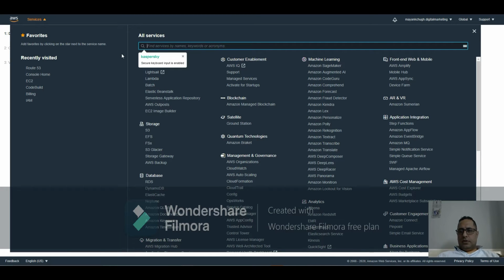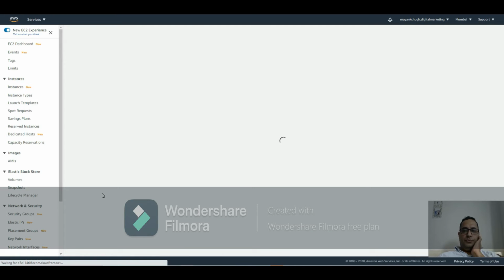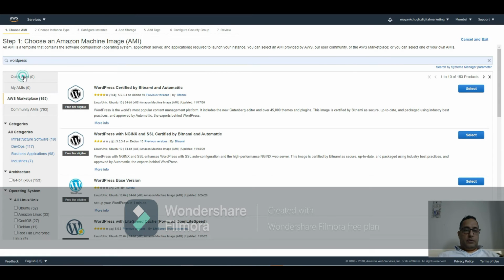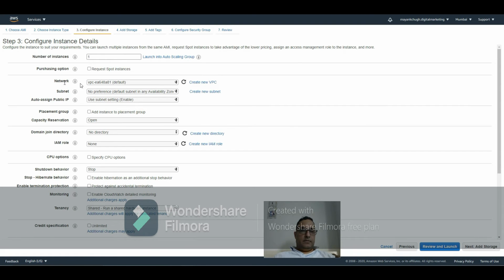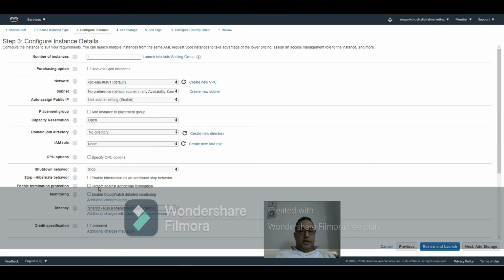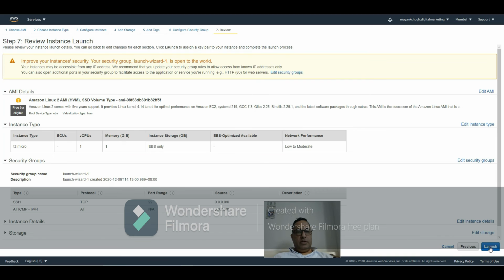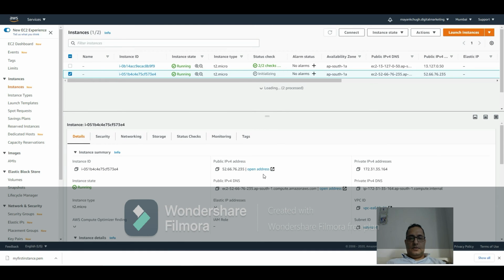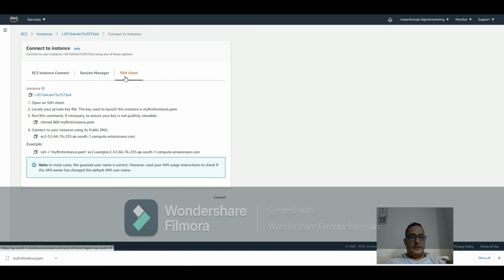Outdated Aws Ec2 Provisioning Method: Say Goodbye To The 7-step Approach In 2020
"AWS EC2 Instance Provisioning - The Outdated 7-Step Approach (2020)"

YouTube Description:
"This video is from 2020, and the process of provisioning an AWS EC2 Instance has since been significantly streamlined. You can now complete the entire setup on a single page!

In this video, I'll walk you through the now outdated 7-step process of provisioning an AWS EC2 Instance. While this approach was relevant in the past, the current AWS management console has simplified the experience, allowing you to set up an EC2 Instance in just a few clicks.